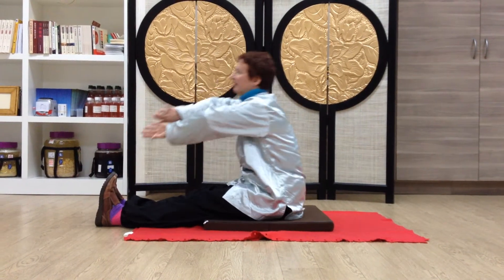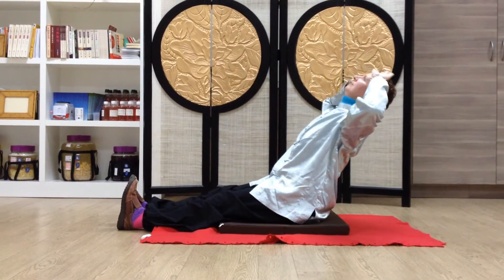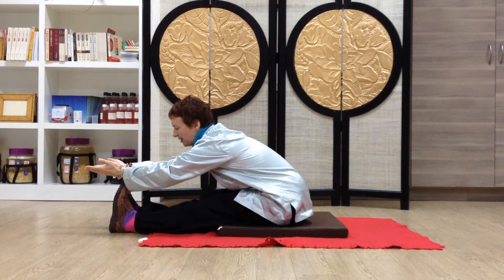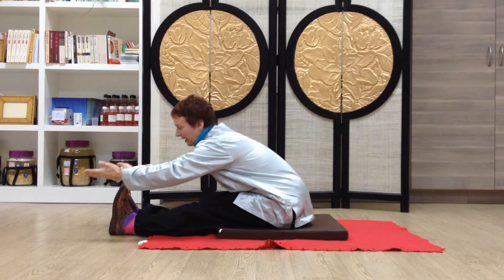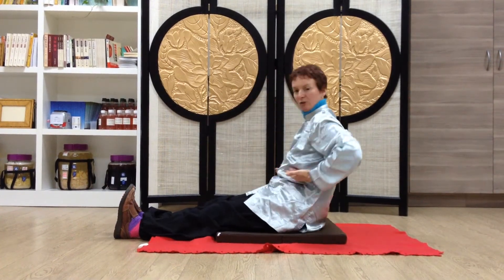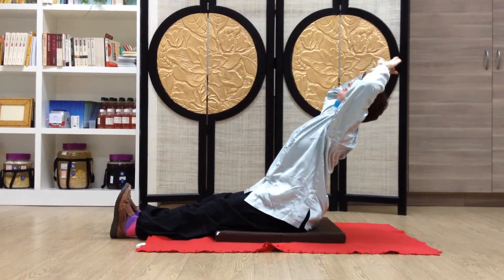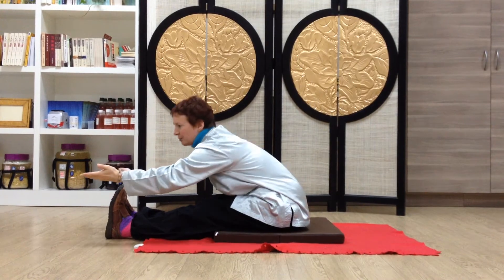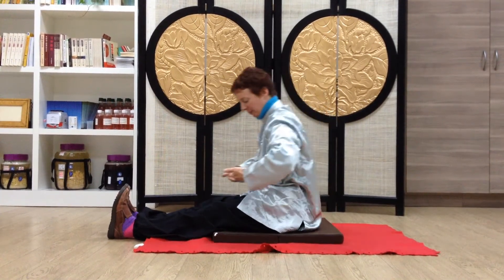DDA ‘Sedentary’ Taiji Exercise Health Tips - 4th move side view only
DDA ‘Sedentary’ Taiji Exercise Health Tips:

This week we’re working on a set of sedentary, yet dynamic exercises taught by our teacher Master Dong Bin. They can be practiced morning and evening, seated in bed or on the floor, and are a great way to both wake up and to help settle down to sleep in the evening. Master Dong devised and practiced this set when he was incarcerated during the Cultural Revolution and held in a hard labour camp for ‘re-education’. He was unable to practice Taiji openly, so came up with this ingenuous solution to keep up his Taiji training, stay healthy and very importantly maintain and uplift his spirits. Something we may all need to do while the coronavirus keeps us all isolated and somewhat fearful for the future. Anyone who knew or met Master Dong can testify to his wonderful sense of humour and optimism and he credits Taiji and his modified practice during that very difficult time for pulling him through.